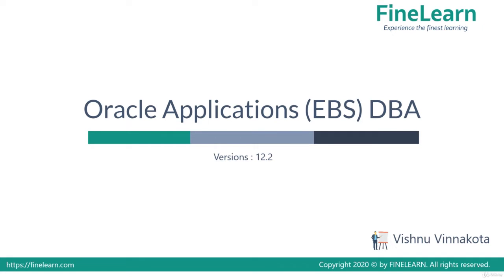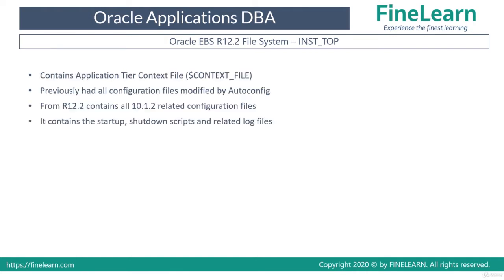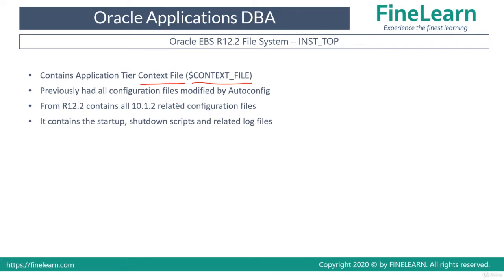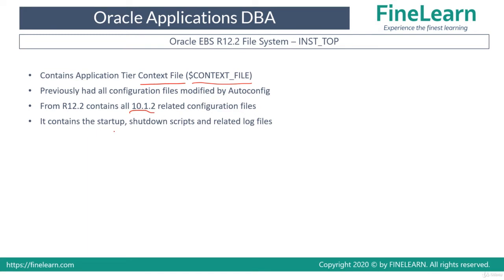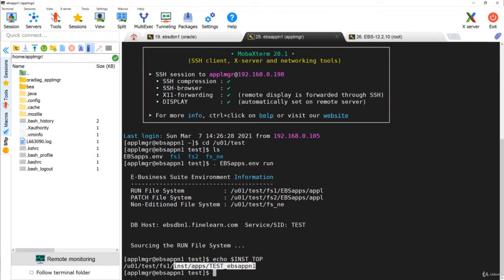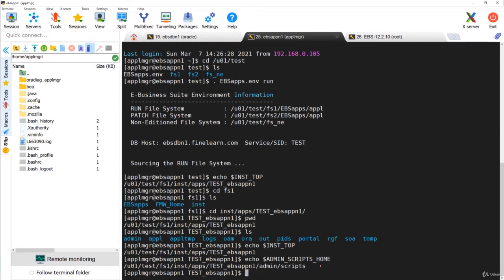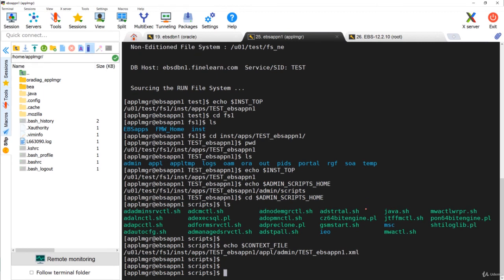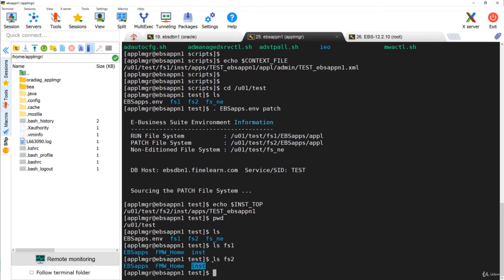What is INST TOP in Oracle EBS - Oracle Apps DBA - E-Business Suite R12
What you'll learn:
System Administration
Concurrent Processing